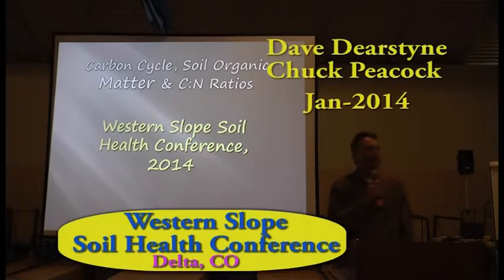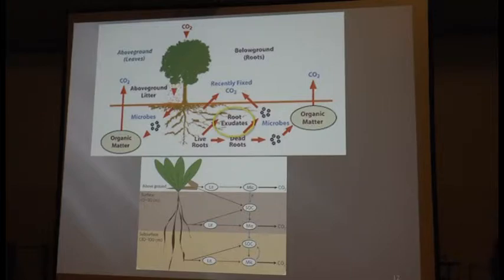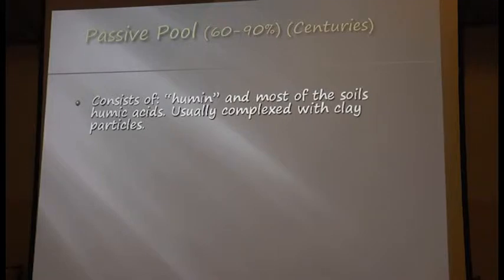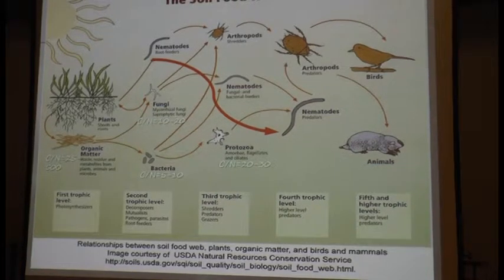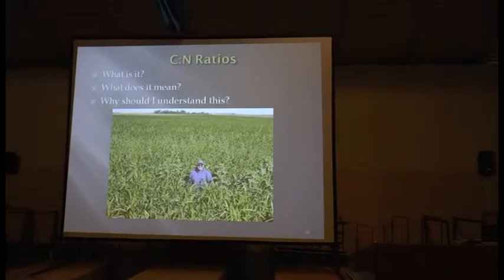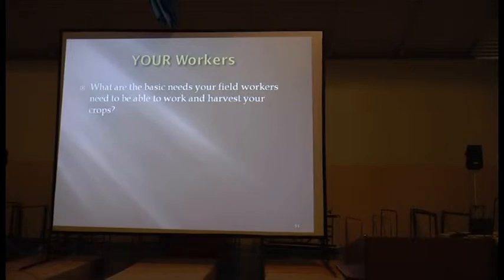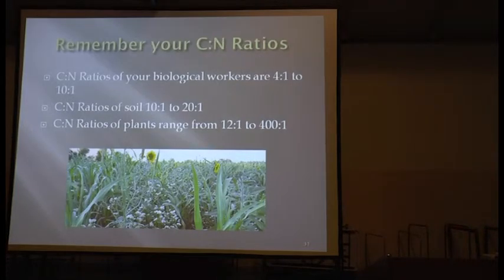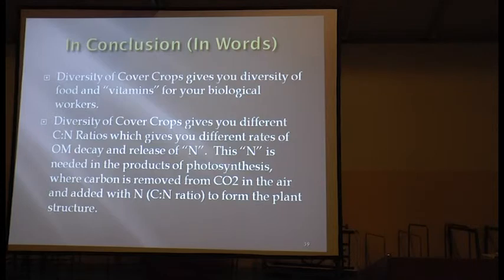DECD Workshop - Dave Dearstyne and Chuck Peacock talk on Carbon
DECD and other sponsors held the 4th Annual Western Slope Soil Health Workshop Jan 2014 in Delta, CO